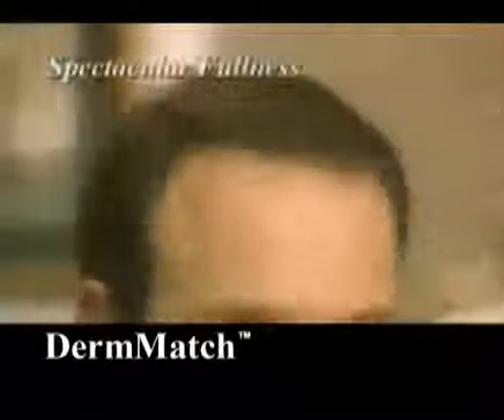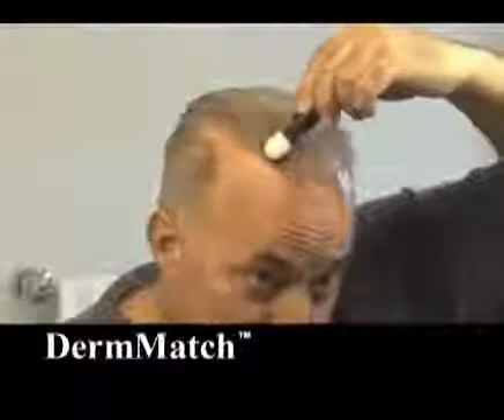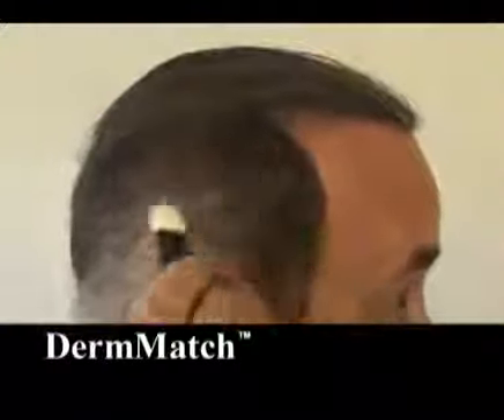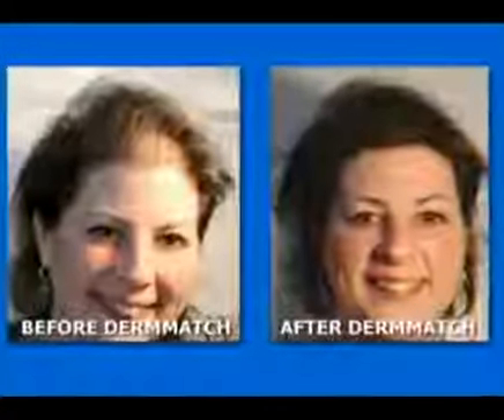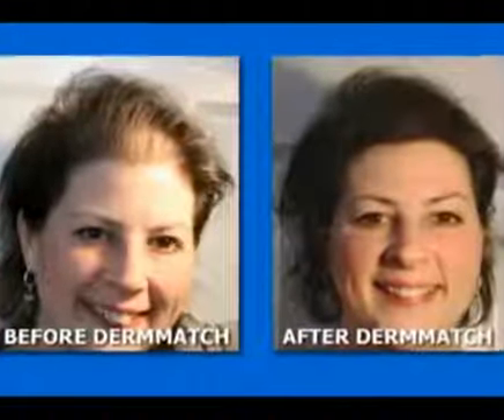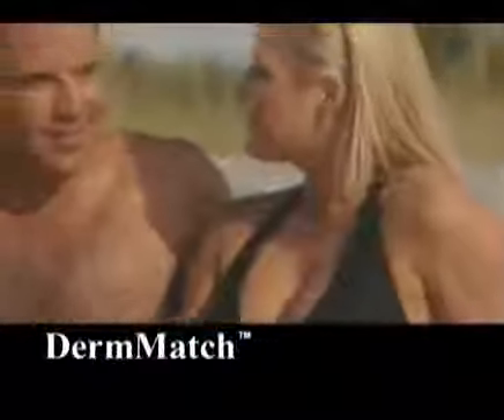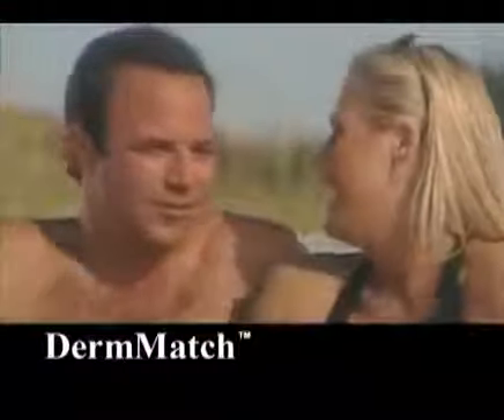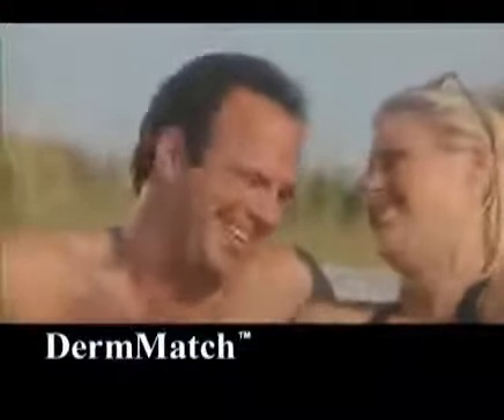DermMatch Malaysia Concealer for Temporary Hair Loss and Thinning Hair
Authorise distributor for Dermmatch in Malaysia